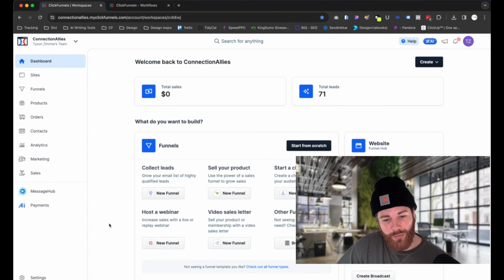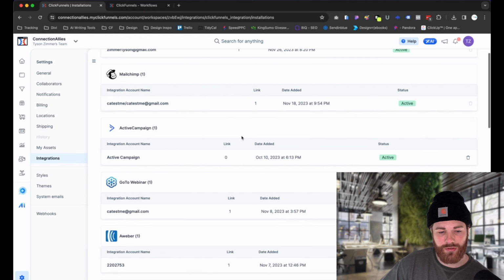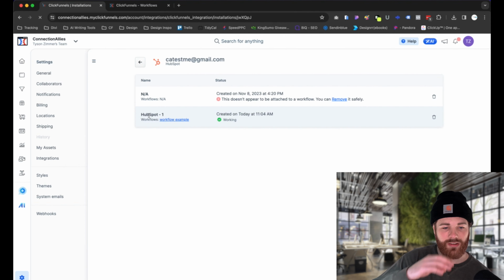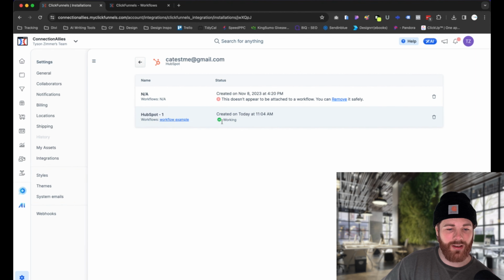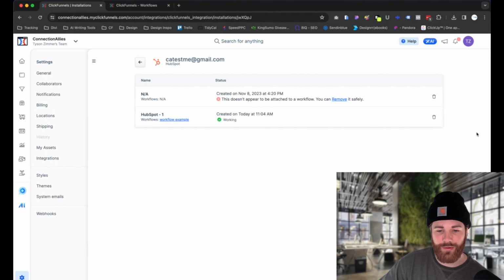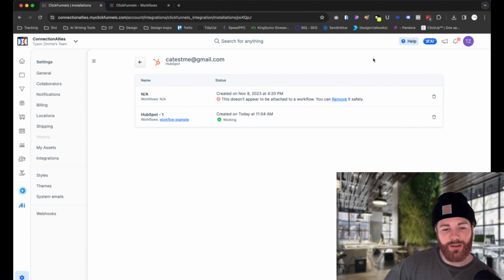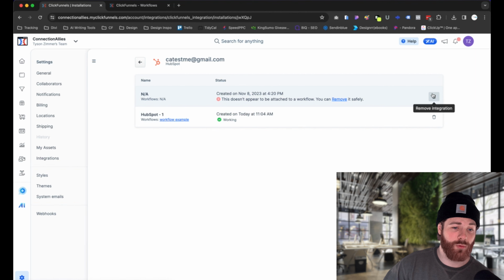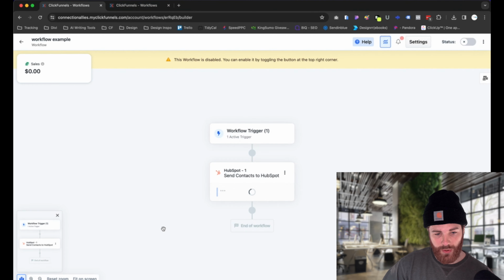How To Manage Your Integrations Inside Of ClickFunnels 2.0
Navigating through third-party integrations in ClickFunnels 2.0 can be complex, especially when it comes to maintaining a clear overview and troubleshooting issues. This tutorial is designed to empower you with the skills to efficiently manage your integrations and track their usage across different workflows, ensuring smooth operation and quick problem-solving.

Whether you're dealing with email services or other marketing tools, understanding where and how these integrations are applied is crucial. Join me as I explore the best practices for managing your third-party integrations in ClickFunnels 2.0 and develop strategies for effective troubleshooting.

🛠️ What You'll Learn:

- Essential tips for managing various third-party integrations in ClickFunnels 2.0.
- Techniques to track where each integration is used in your workflows.
- Strategies for diagnosing and resolving integration-related issues.